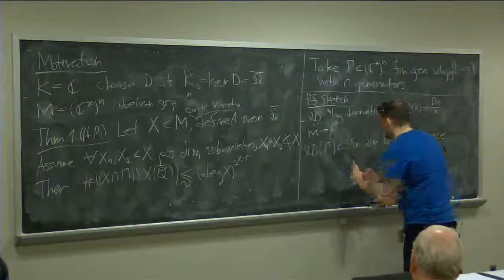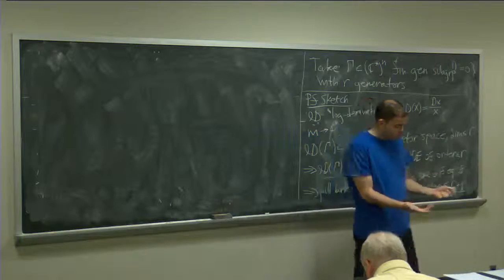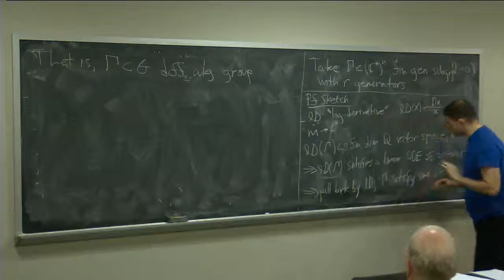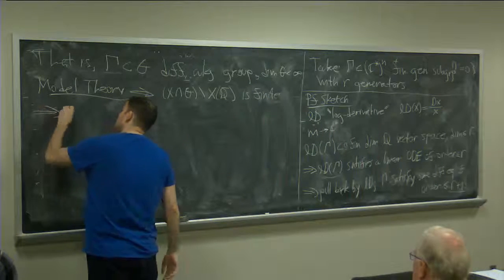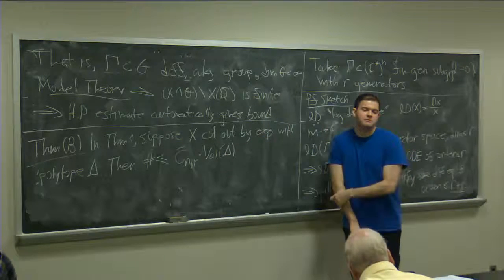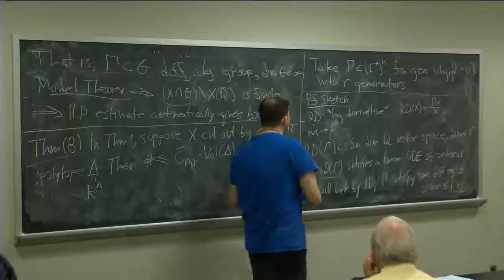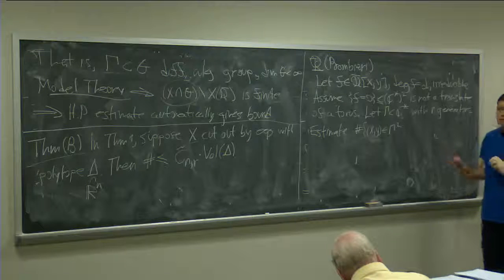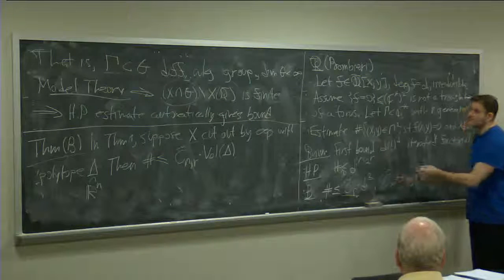Gal Binyamini 3/13/15 Part 2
Title: Bezout-Type Theorems for Differential Fields